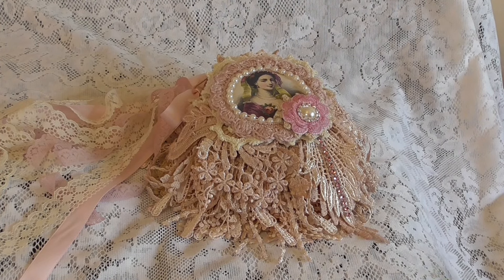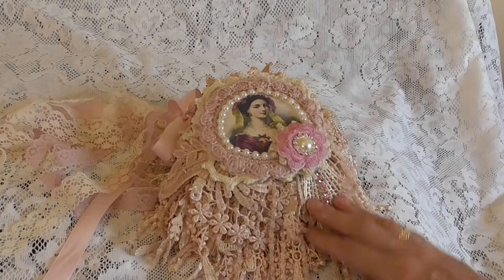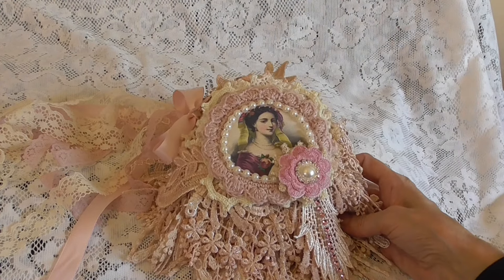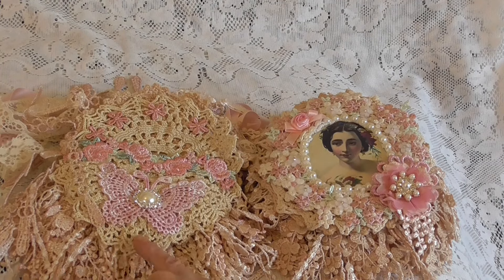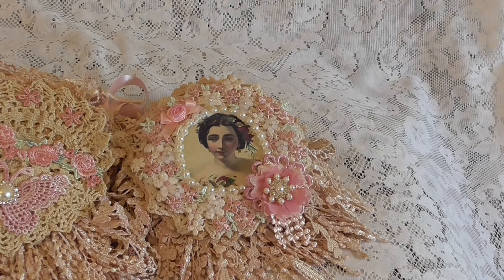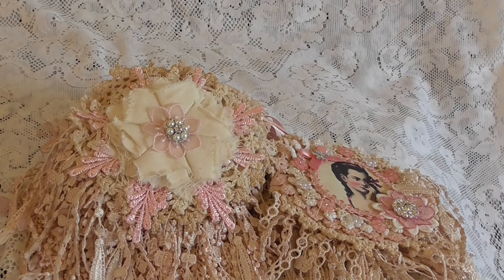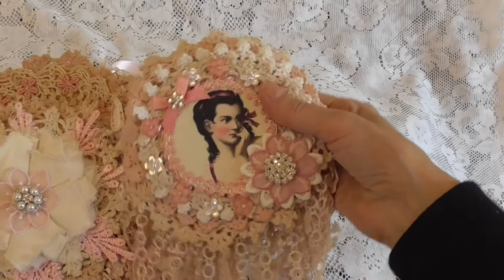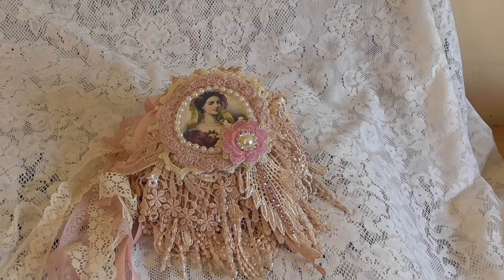Vintage style doily book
This is the first doily book that I have made and I was inspired to make it by Jean Wragg who makes beautiful doily books and shows her work on Facebook and you tube